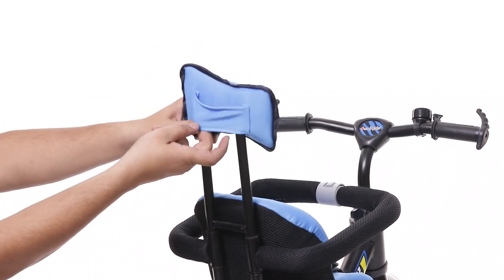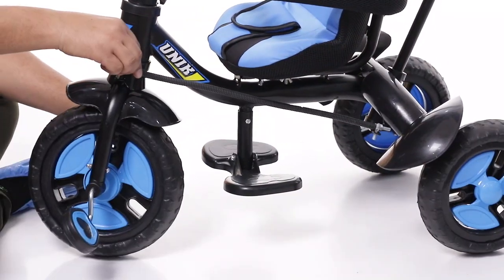Assembly Guide Unik 3 in 1 | Funride Toys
Congrats on being a part of the Funride and Dash Toys Family, We're happy to have you along. Let's take a quick ride through the video guide and help you assemble your new toy!